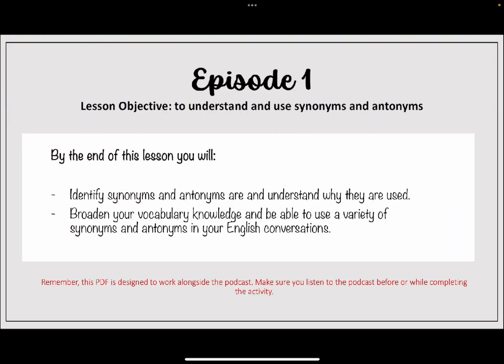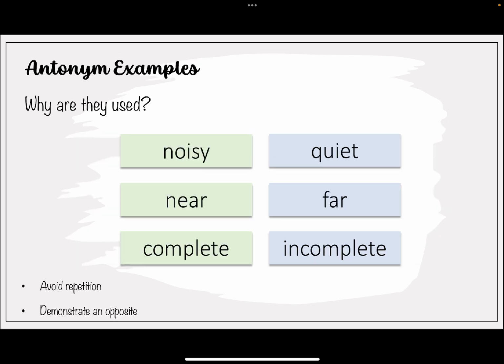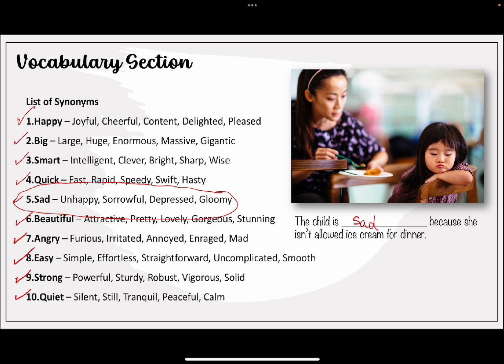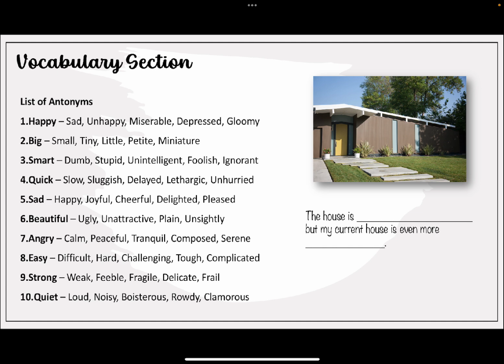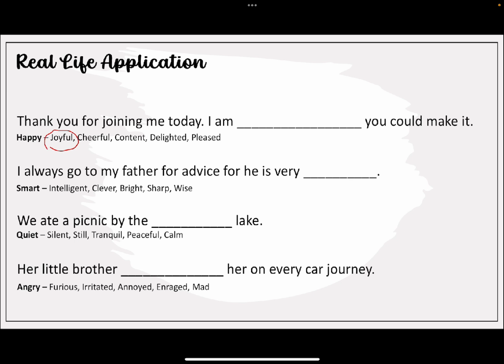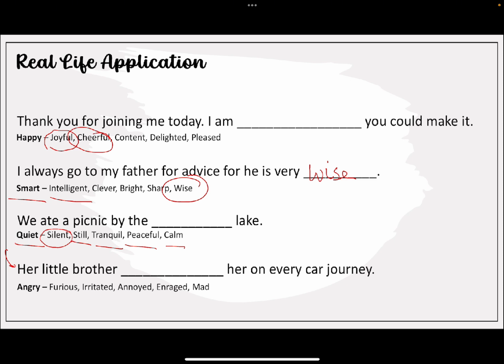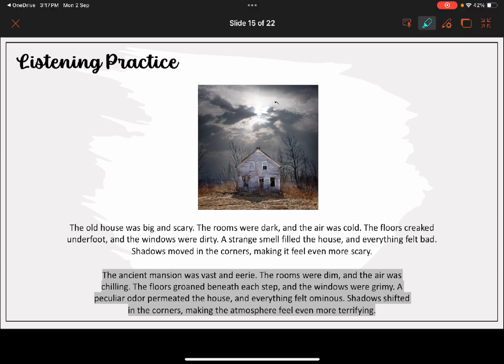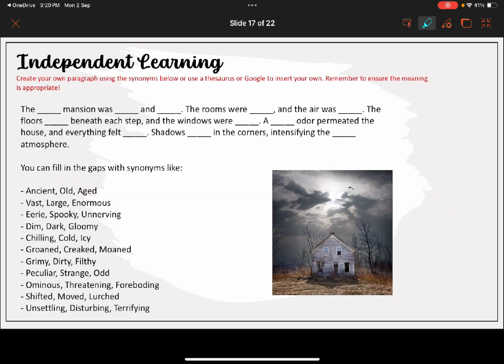STOP Using the WRONG Words! (Even Native Speakers Fail This Test), Synonyms/Antonyms With Natalie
"Did you know that saying a child is 'depressed' because they didn't get ice cream makes you sound crazy to a native speaker? In this lesson, we fix the biggest mistakes students make with Synonyms and Antonyms

Welcome to the very first episode of *Learn English with Natalie*! 🎉 In this episode, we’re diving into **synonyms and antonyms**—two essential tools to improve your vocabulary and make your English sound more natural and expressive.

I’ll explain what synonyms and antonyms are, why they’re important, and how to use them effectively in everyday conversation. Plus, I’ll share some common examples and tips on how to remember them!

📄 Don’t forget to download the free PDF activity booklet for extra practice! It’s packed with exercises to help you master synonyms and antonyms on your own.

📚 Topics covered:
- What are synonyms and antonyms?
- How to use them to sound more fluent
- Common examples and fun exercises
- Tips to expand your vocabulary

Join us for our English learning podcast where you can podcast and chill while improving your listening skills. We explore how to learn English through stories, making language learning enjoyable and effective. Our videos include tips for how to learn English, strategies to speak confident English, and methods to help you learn English fluently.

Discover the best English learning books and exercises designed for daily conversation. We also focus on specific themes like grammar doubt solving, personality idioms, and how to use survival phrases in real-life situations.

With our Learn English Podcast, you'll learn through engaging conversations and storytelling, perfect for those who prefer to learn English through podcasts. Each video is crafted to help you master the present perfect tense, practice daily conversation, and enhance your vocabulary.

Our channel is packed with resources like grammar lessons, repetition phrases, and language delay tips to ensure that you make consistent progress. Explore our series on how to study English fast, effortless English phrases, and powerful subliminals to boost your learning experience.

Whether you want to improve your listening skills, learn English sentences, or find the best way to learn English, this channel is your go-to resource.
Learn The Use of Synonyms and Antonyms in English With Natalie | learn English With Natalie

Natalie